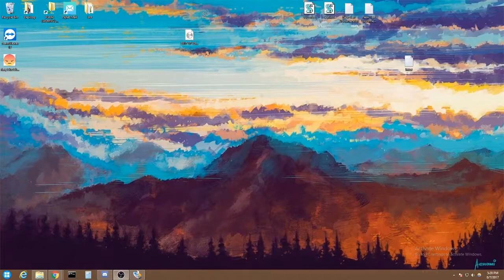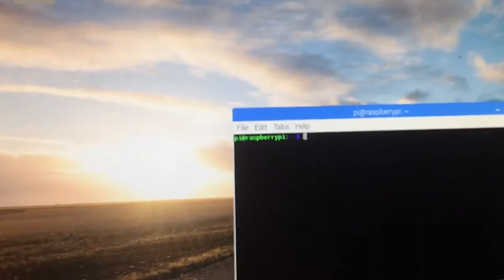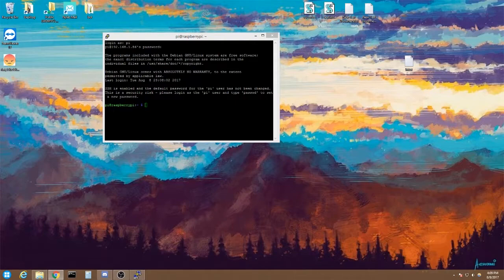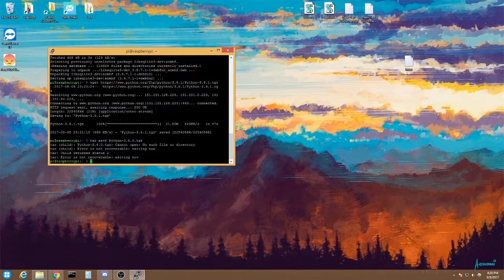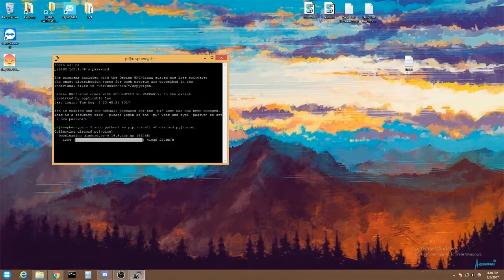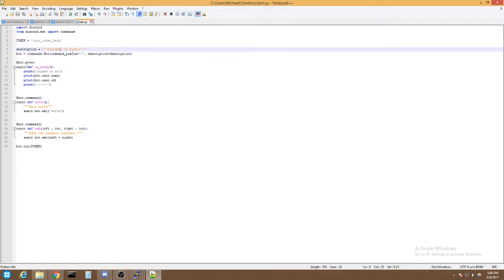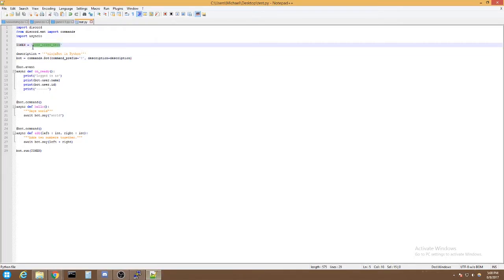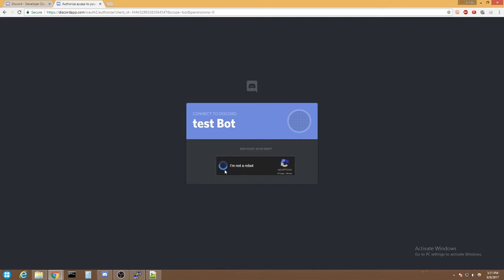How To Make + Host Discord Bot on Raspberry PI | Discord.Py + SAMPLE SCRIPT | TUTORIAL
Hey all, this is a quick video on how to make , code, and host a discord bot using discord.py libraries on a raspberry pi from the beginning including burning the image, installing dependencies and running the bot.
If there is any interest in this I can potentially make a tutorial on how to actually code some basic types of bots. If there are any requests on how to make certain types of bots leave them below!

Commands in Order Used:
1) raspi-config
2) ifconfig
3) sudo apt-get update
4) sudo apt-get upgrade
5) sudo apt-get dist-upgrade
6) sudo apt-get install libssl-dev
7) sudo apt-get install libffi-dev
8) sudo apt-get install libsqlite3-dev
10) tar xzvf Python-3.6.1.tgz
11) cd Python-3.6.1/
12) ./configure
13) make
14) sudo make install
15) sudo python3 -m pip install -U discord.py[voice]
16) mkdir ~/test
17) cd test
18) sudo nano test.py
19) python3 test.py